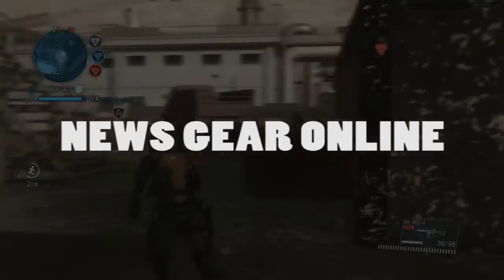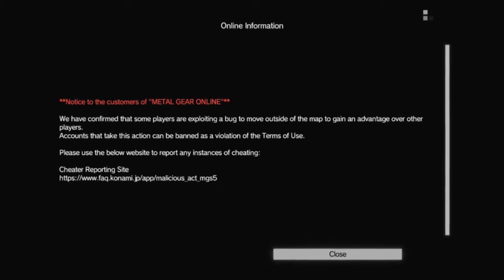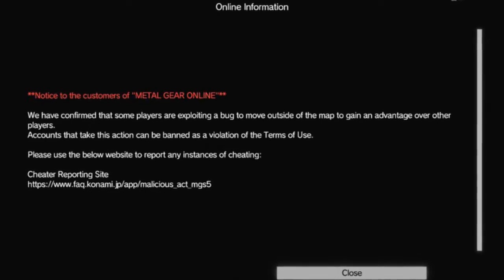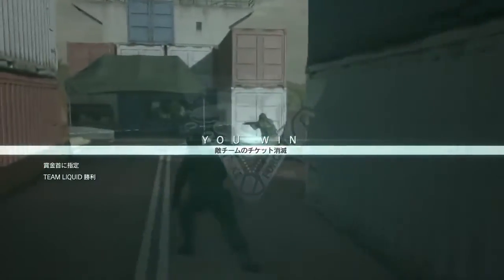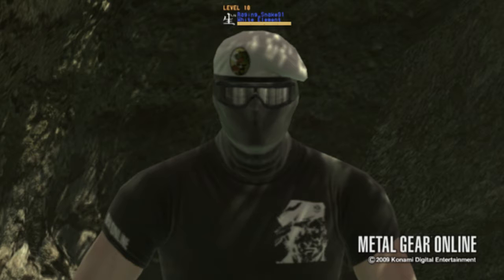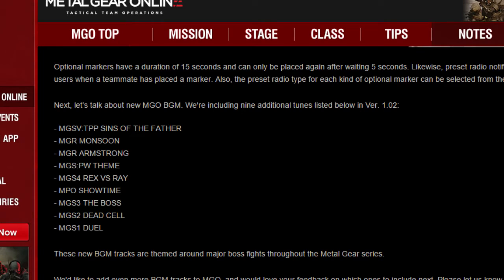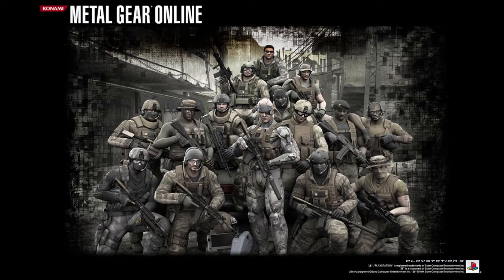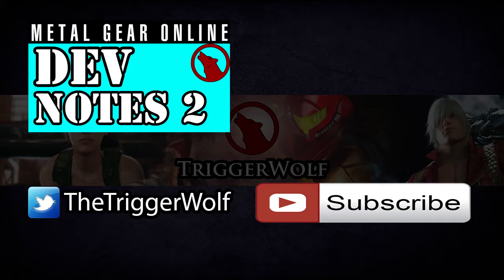Foxhound News: Cheaters, Music and MORE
Welcome to the very first episode of News Gear Online (Now Foxhound News!)!